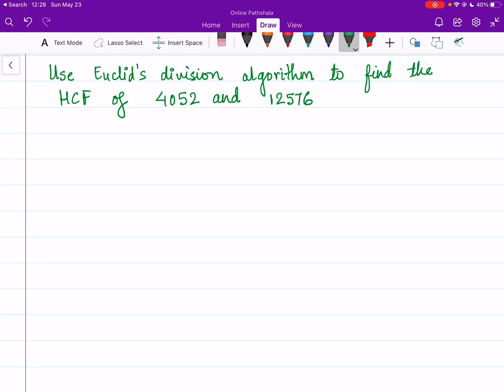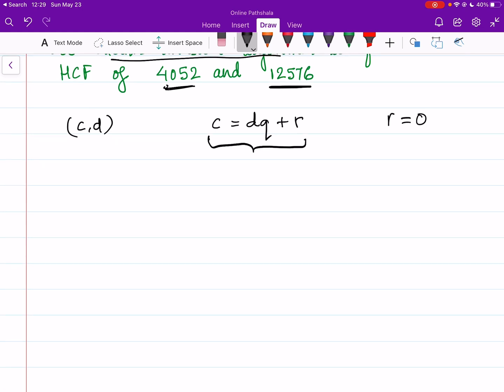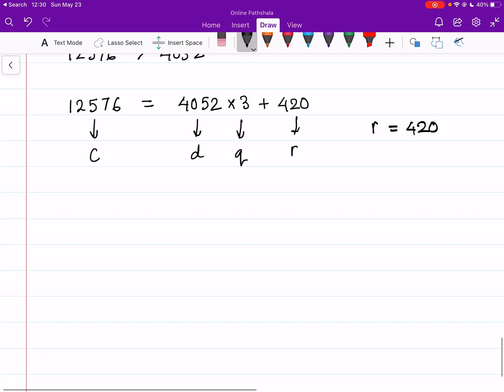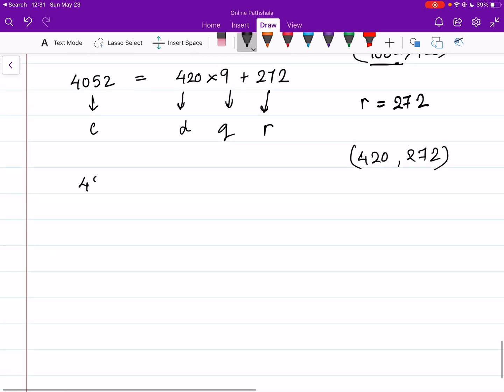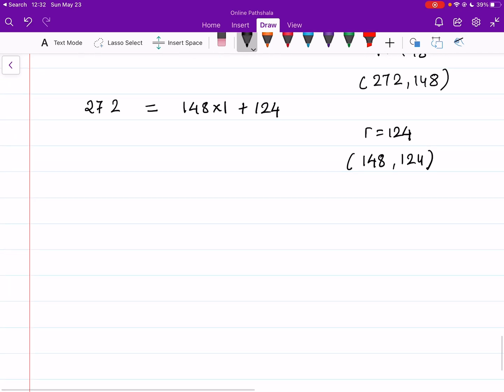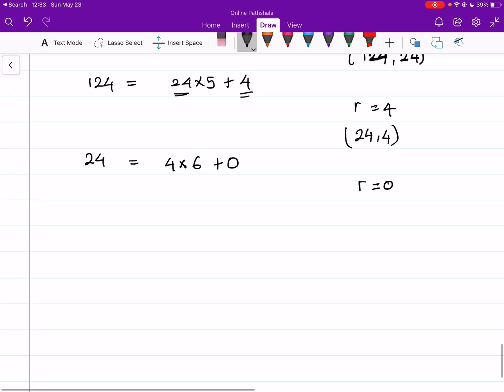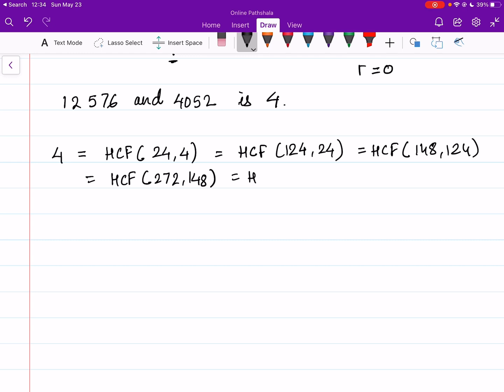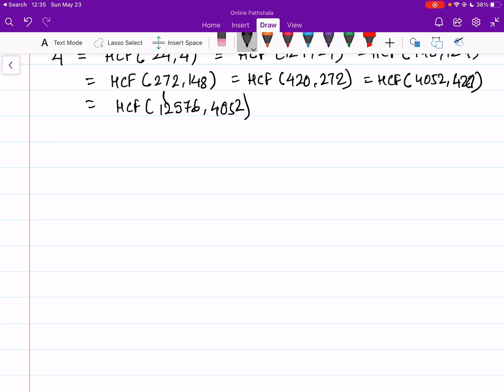Cbse maths 10 - 004 Using Euclid’s division algorithm to find hcf of two large numbers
In this video we show an example of how to apply Euclid’s division algorithm to find the hcf of two large integers. We then also state some useful properties towards the end of the video